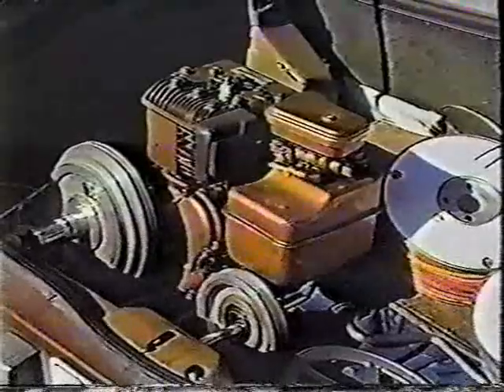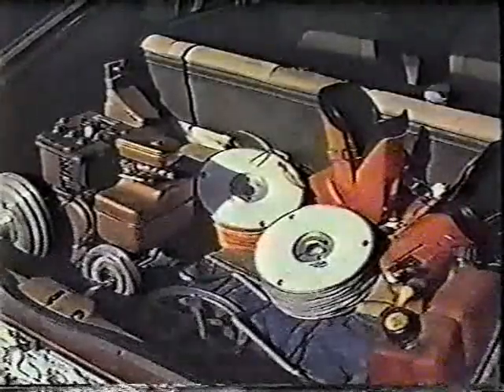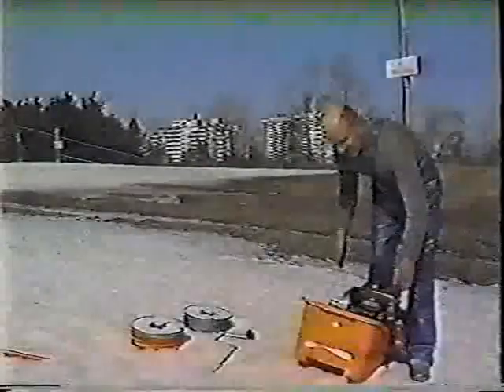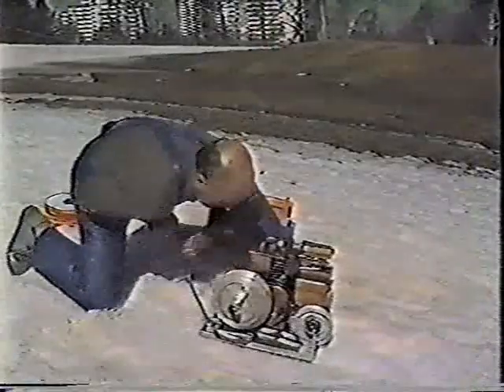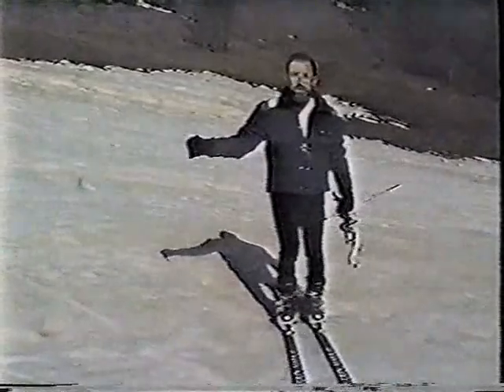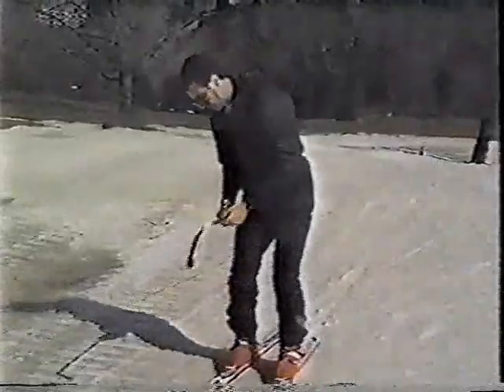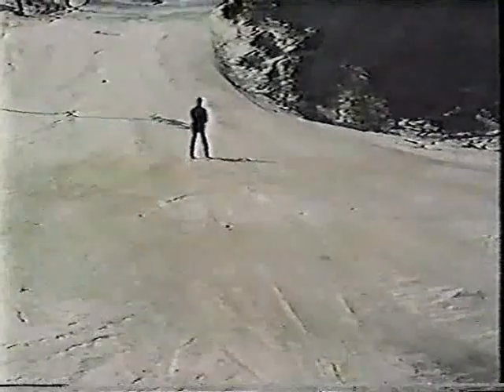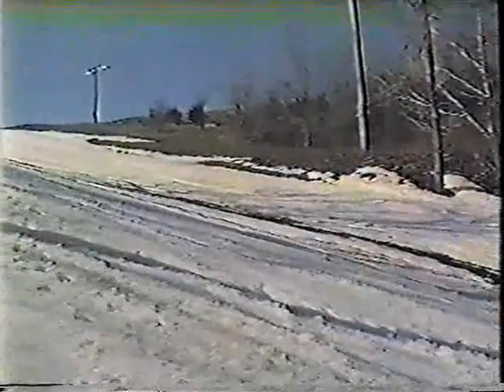PORTABLE SKI LIFT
Speedy Portable Ski Lift for Backyard or Back Country. Lifts one skier in time with speed up to 18mph. Installation time: 15-30min. Fits in trunk of a small car. Powered by 5.5HP Briggs&Stratton Gasoline Engine.